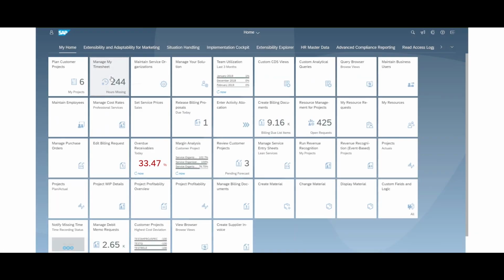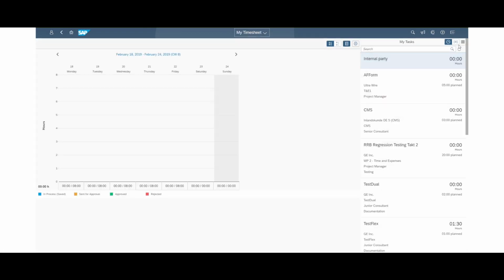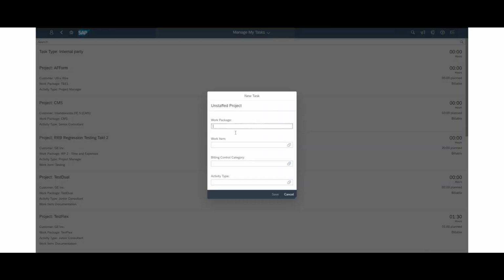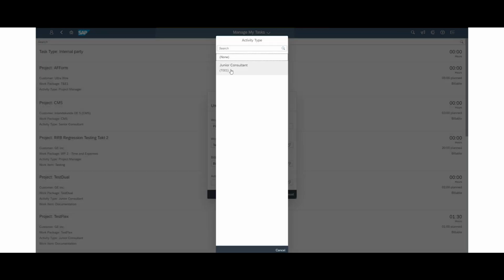SAP S/4HANA Cloud 1905 – Professional Services | Katharina Stopf | May 2019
In this video you will hear from Katharina Stopf (SAP S/4HANA Product Management and Co-Innovation) as she introduces three highlights coming for the Professional Services industry in the 1905 release of SAP S/4HANA Cloud.

Highlights Katharina discusses include:
1. Overtime Management
2. Time recording without staffing
3. Automatic project close